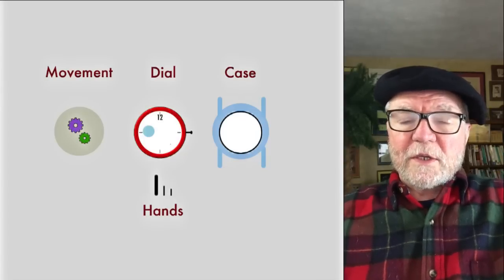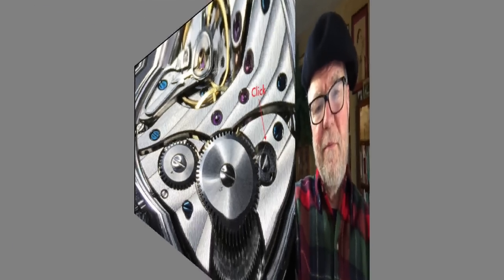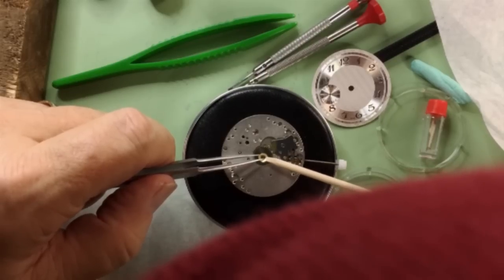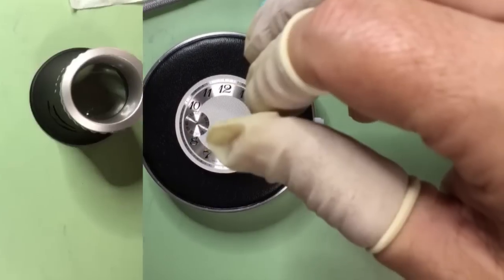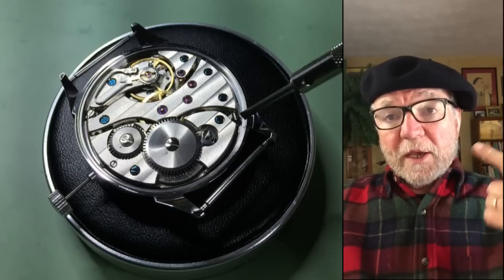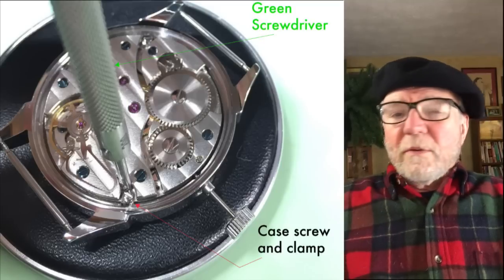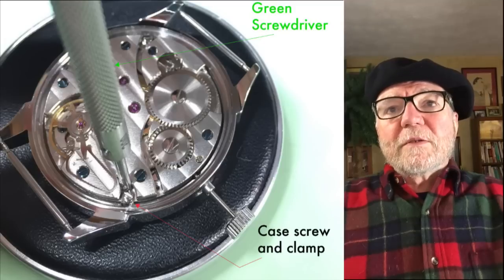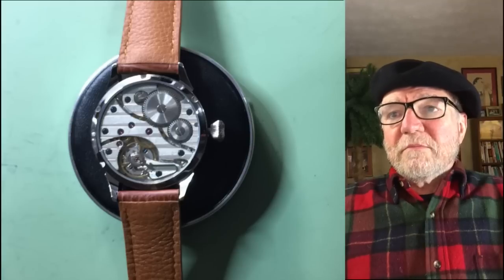Making Your Own Watch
Making a simple mechanical watch involves four components: 1) Movement; 2) Dial; 3) Hands and 4) Case. This video shows how to put them together using watchmaking tools and ETA 6497 (Swiss) and Seagull ST 36  (Chinese) watch movements.